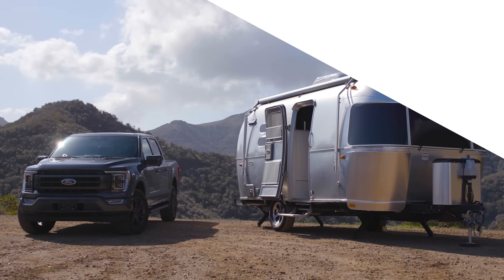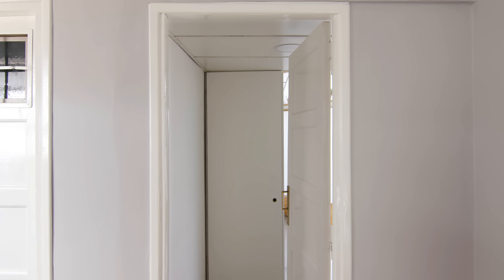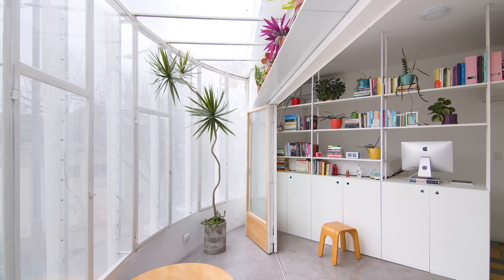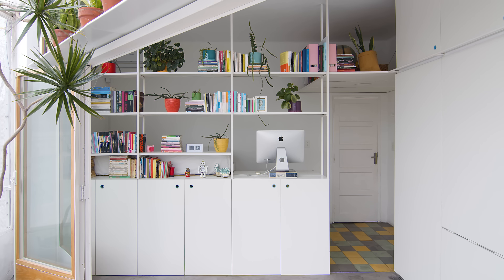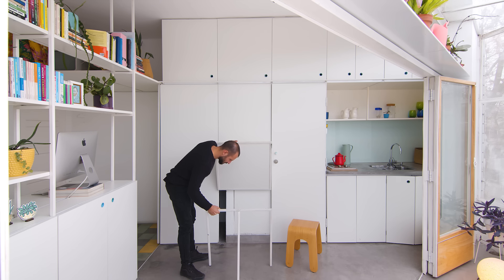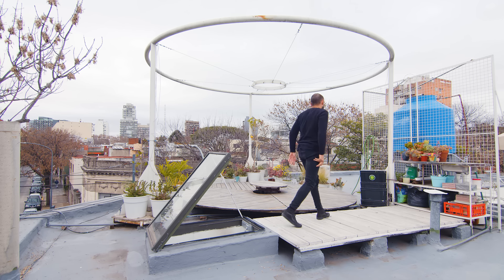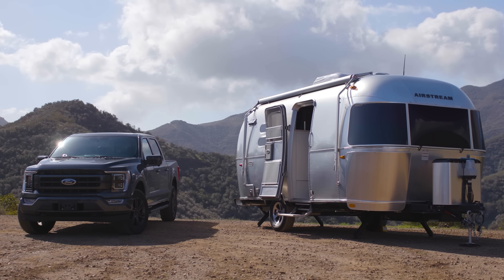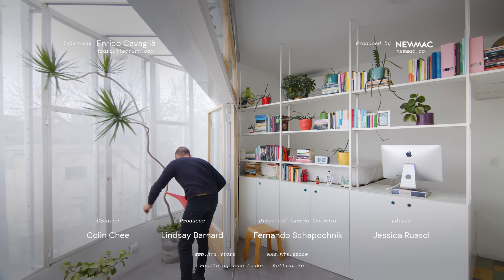NEVER TOO SMALL Argentinian Small Corner Terrace Apartment - 25sqm/269sqft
For your chance to win an Airstream Caravel and an all-new Ford F-150 in support of a great cause go

Centrally located in Buenos Aires the 25sqm El Camarín occupies a triangular space in a 1950’s building previously left empty due to its small size. A unique scalloped balcony screen allowed iR architecture to incorporate the balcony into an expanded living area. The bedroom was relocated and separated from the living area with a combined storage/shelving unit that slides underneath the bed. Polished concrete throughout connects each part of the home, leading through to the bathroom where a multifunctional ladder allows access to the rooftop terrace. A hidden feature that provides an oasis of calm within the busy city.

Creator: Colin Chee Instagram: @colinchee_nts
Director/Camera Operator/Photography: Fernando Schapochnik Instagram: @fschapochnik
Producer: Lindsay Barnard
Editor: Jessica Ruasol